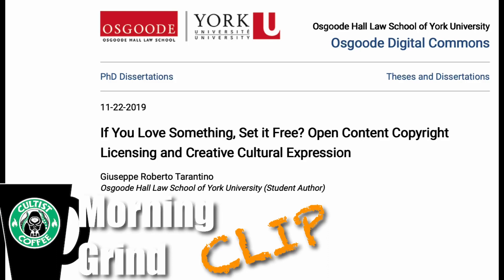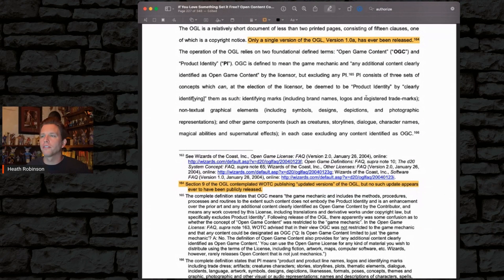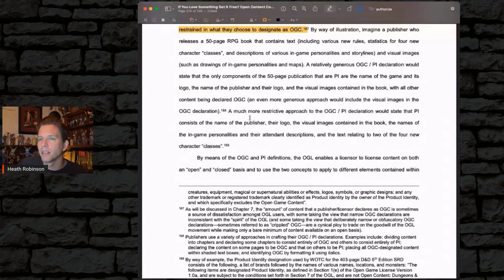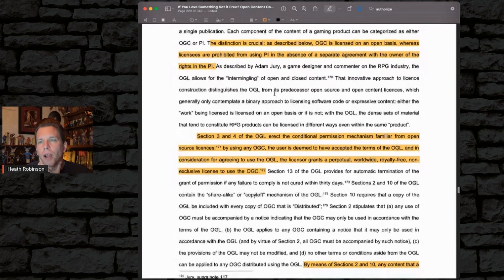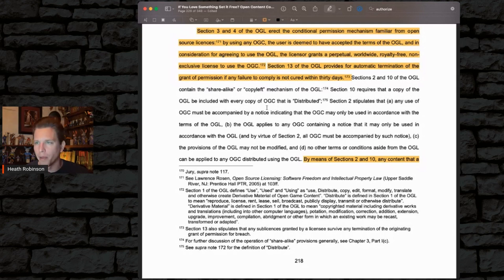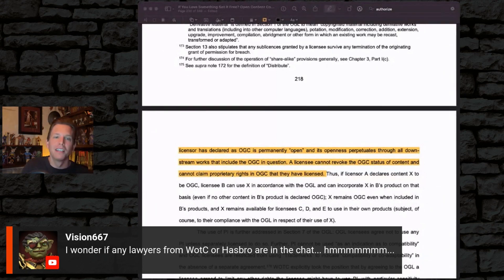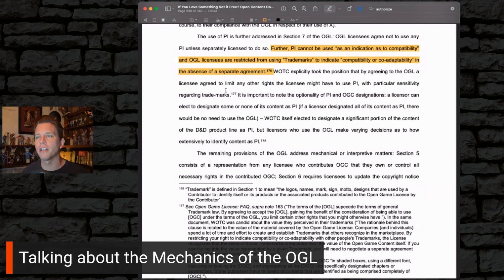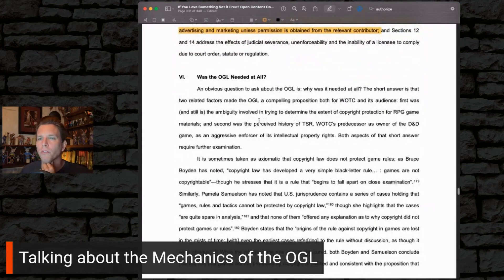How Does the OGL Work? Core Legal Mechanics Described by a Ph.D. in IP Law and Specialist in the OGL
How does the OGL actually work? It is short document, but what do each of its clauses actually do? This is especially important given the Open Game License (OGL) controversy surrounding Dungeons & Dragons (DnD, D&D) and Wizards of the Coast (WotC).

This dissertation was written by Giuseppe Roberto Tarantino (Bob Tarantino) specially on the Open Gaming License (OGL) submitted in 2019 for a Ph.D. in the field of Intellectual Property Law. It is entitled "If You Love Something, Set it Free? Open Content Copyright Licensing and Creative Cultural Expression" and can be downloaded